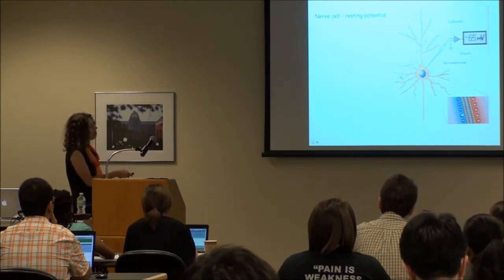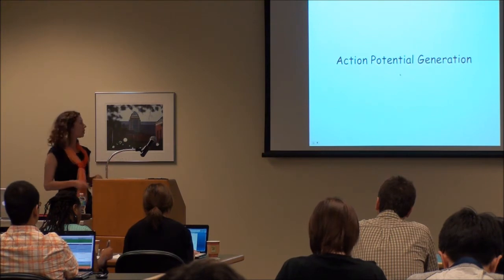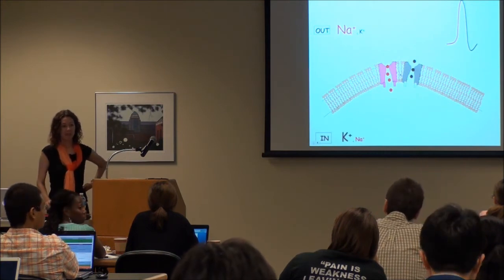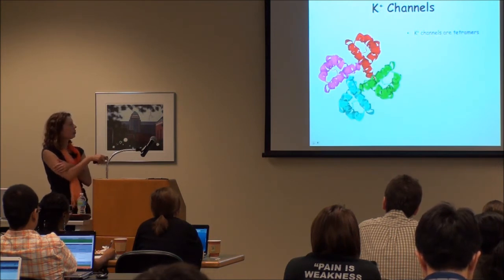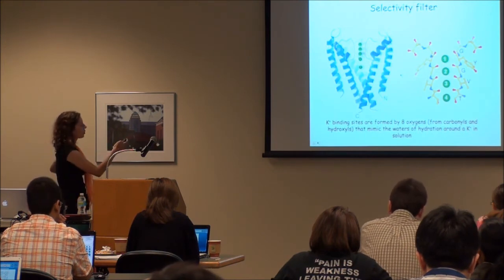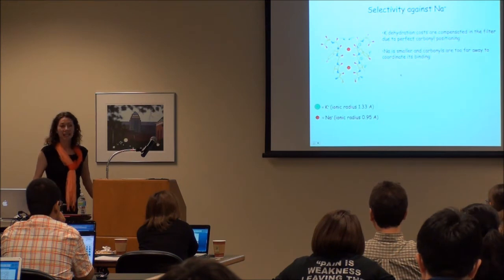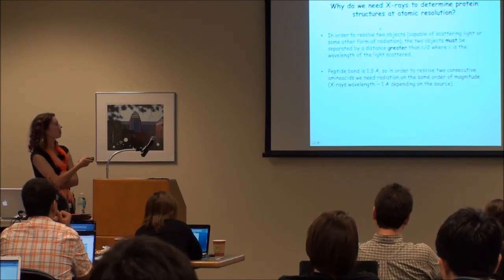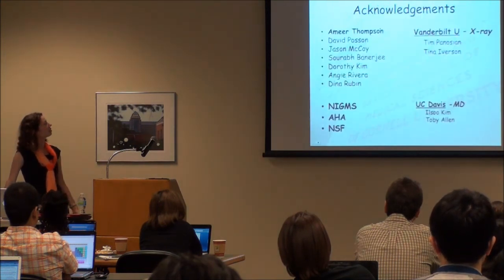Insights into the molecular workings of ion channels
Prof. Crina Nimigean, Cornell University